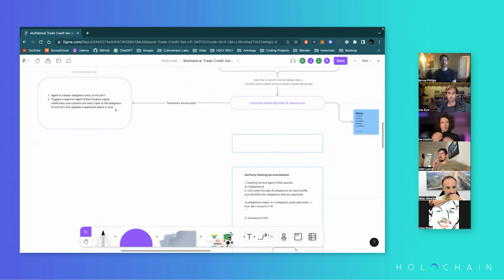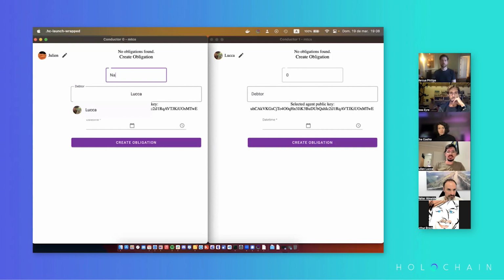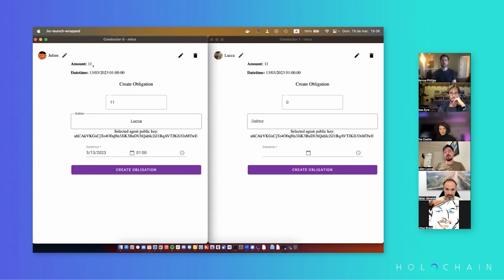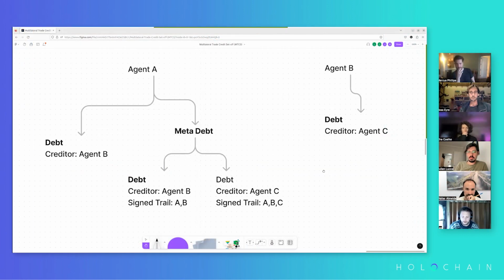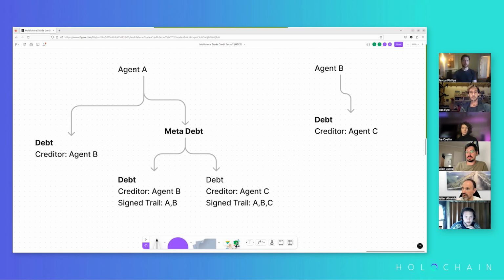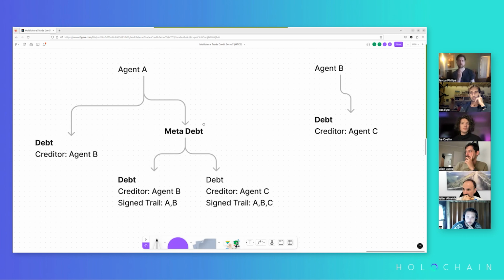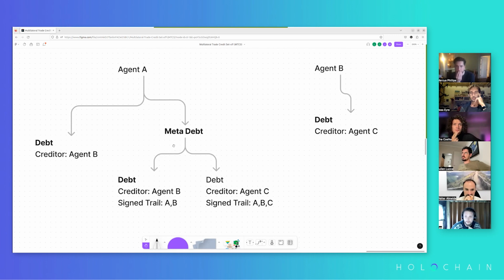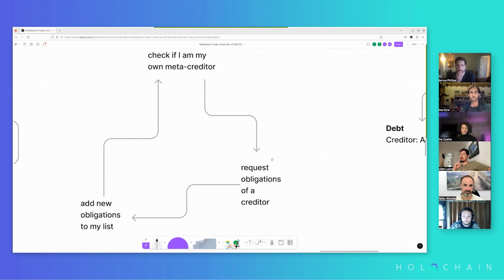Credit Clearing Algorithm — Dev Training hApp Demo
Dev Training Cohort members Julian, Ross, Che, and Leo explain their credit clearing algorithm project and talk about starting to develop on Holochain.

Featured:
Julien Lucca, Ross Eyre, Ché Coelho, and Leo Proechel